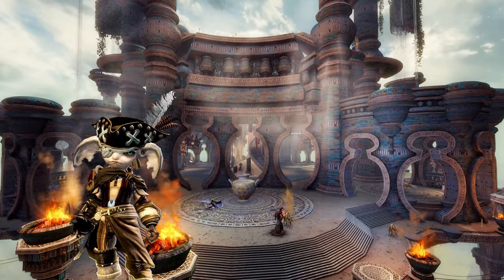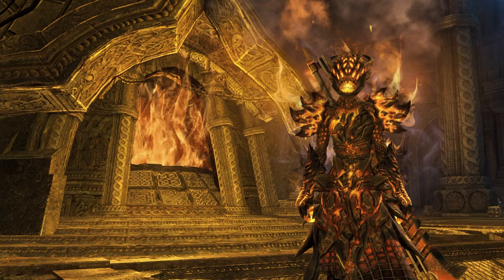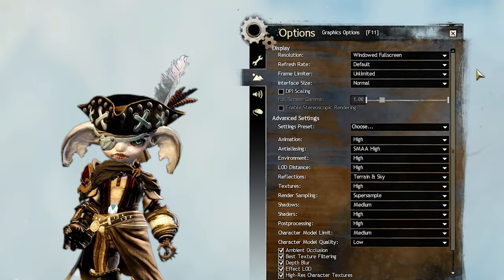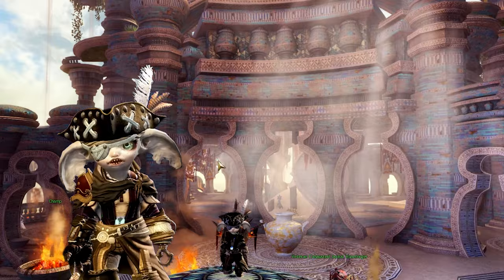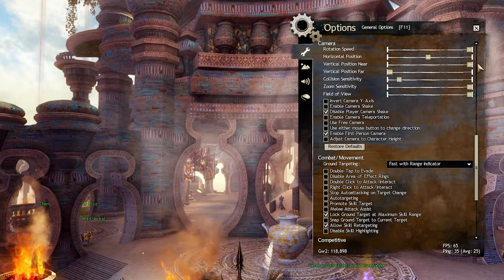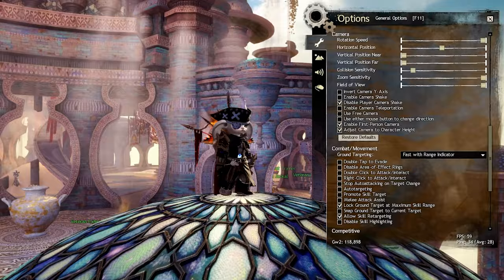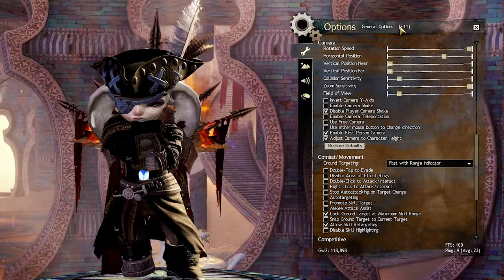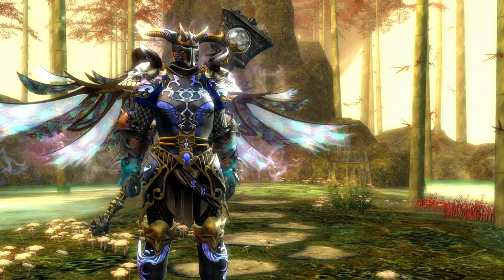How to take better screenshots in Guild Wars 2 — GW2 Basics Guide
Fashion Wars is HUGE in Guild Wars 2 and with that comes screenshots to show it off to your friends outside the game. But a lot of the time it can take some tinkering to get everything just right. This is a guide on how to improve your screenshot game by taking higher quality screenshot files, adjusting your camera, and bringing out the most details from your settings.

Chapters:
0:00 Introduction
0:20 Higher Quality Screenshots
1:04 Graphics Settings
1:51 Camera Settings
3:58 Taking the screenshot
4:27 Conclusion

where I am streaming a few times a week.